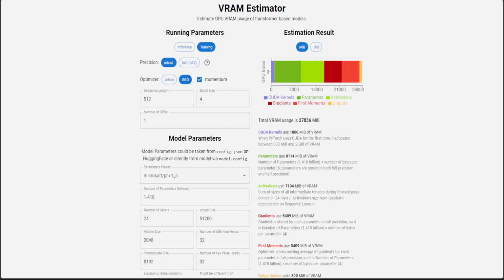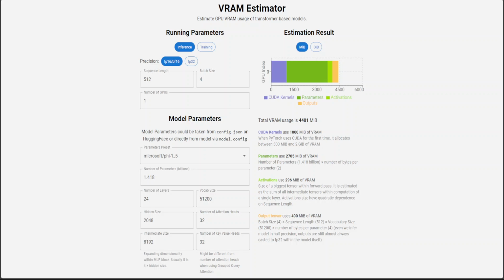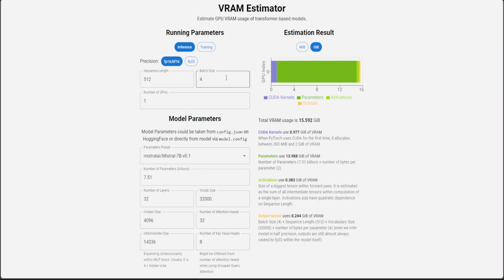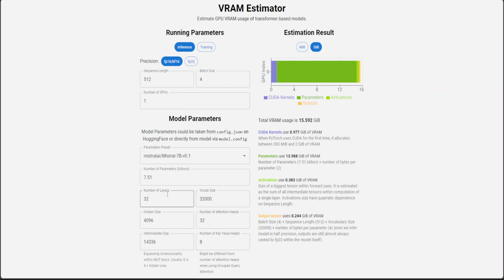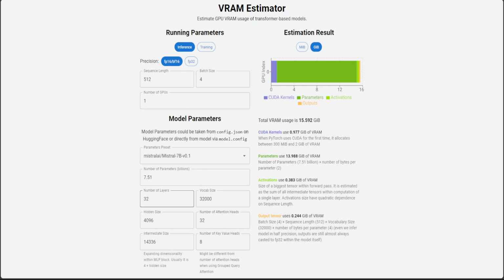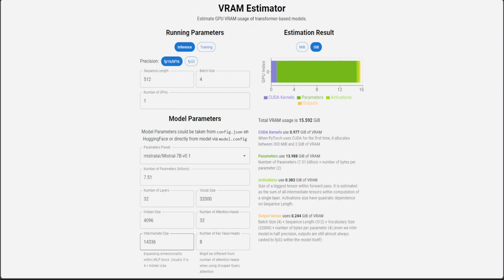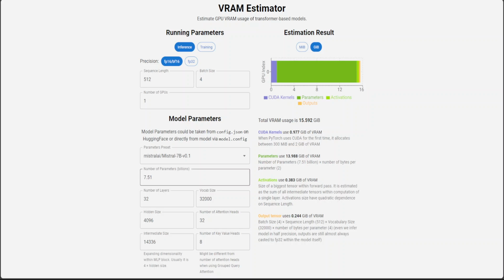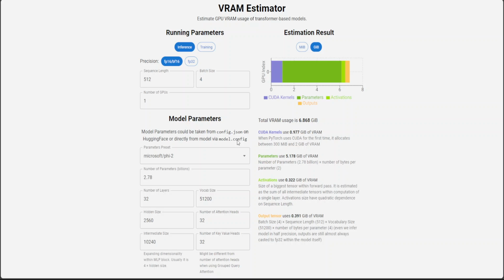Estimate Required GPU VRAM of AI Models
If you are curious about the GPU VRAM required for training and fine-tuning transformer-based language models then this tool might help.